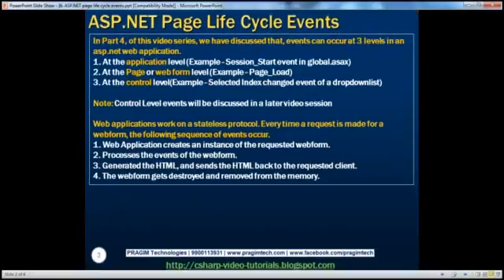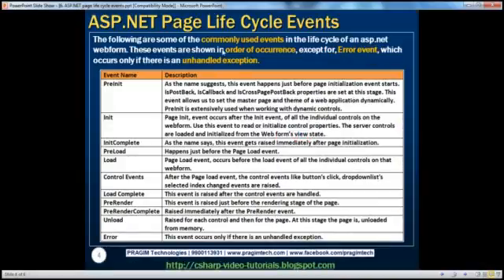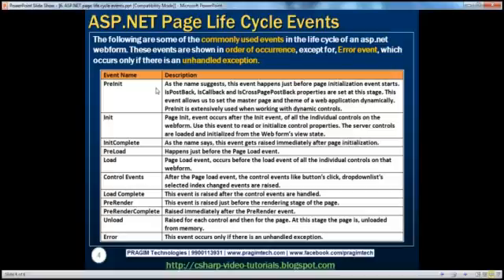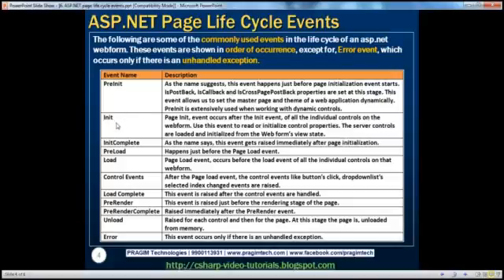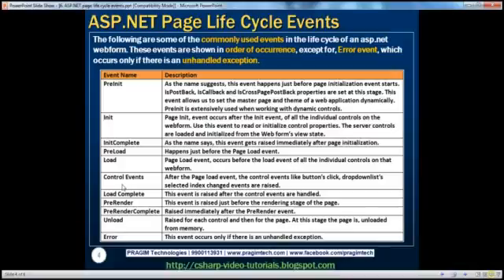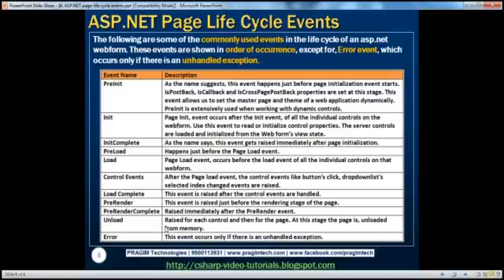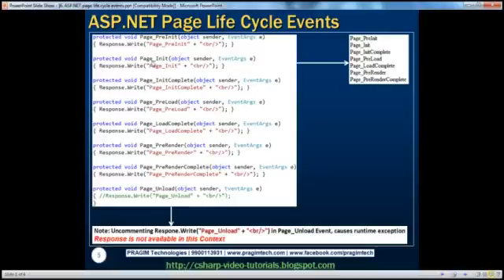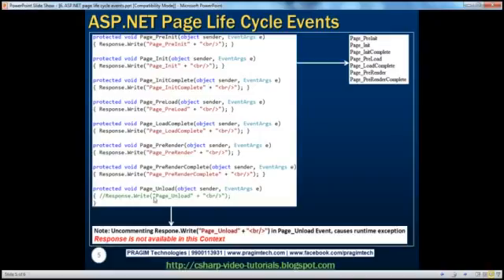Asp Dot Net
asp.net page life cycle